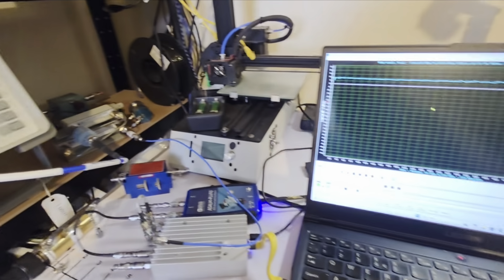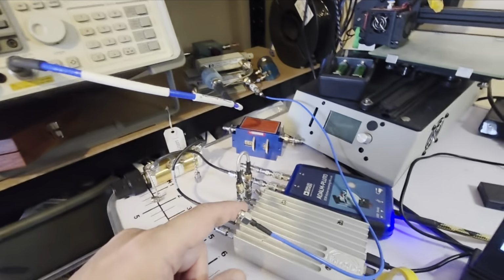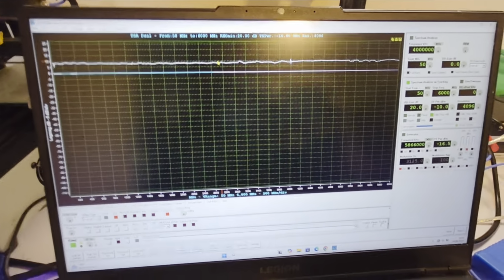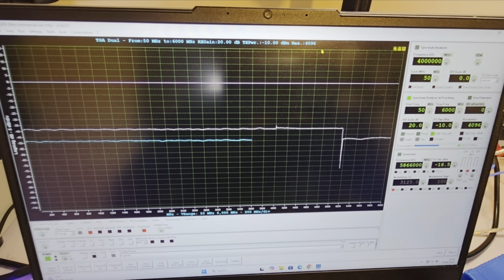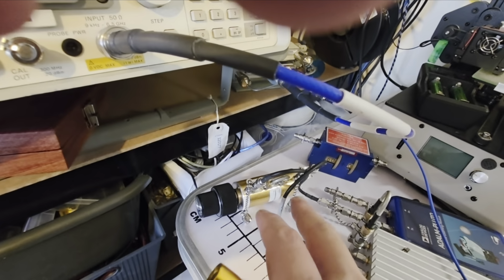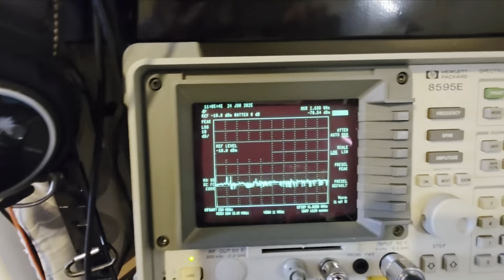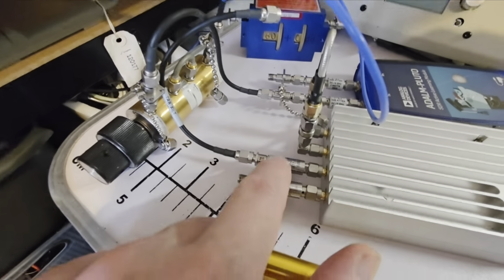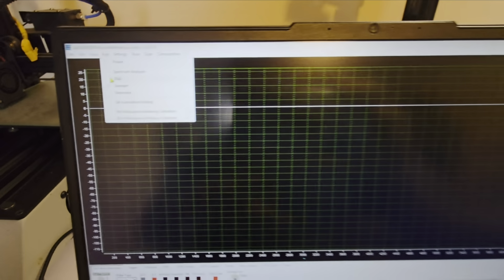Converting SDRs in Spectrum Analysers w Tracking Generator with HP 8595 SA and Satsagen.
Thanks to Satsagen you can convert compatible SDRs in Spectrum analyser with tracking generator + Generator with sweeper+ VNA (2xSDR needed), Noise Figure meter, y quite more., everything up to 6Ghz (even more).
This is a full RF lab in a couple of devices quite competent.

70dB dynamic range at 6Ghz with two SDRs.
Calibrated with HP 8595 to better precision.

All credits for Satsagen and everyone made it possible.

LibreSDR
Pluto Plus

Check other compatible SDRs and get good info from the website and groups , no production stuff, it is not like buy a TinySA and watch a few videos, this is experimental stuff and find yourself if it fits to you, don't blame me later ...